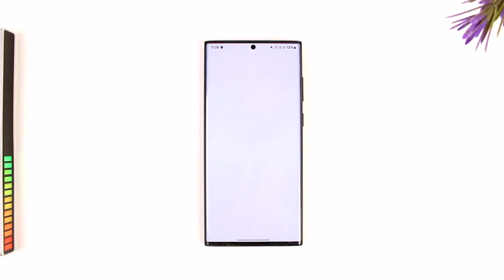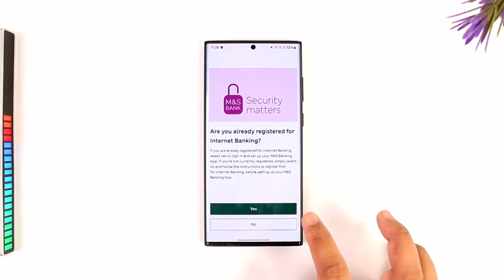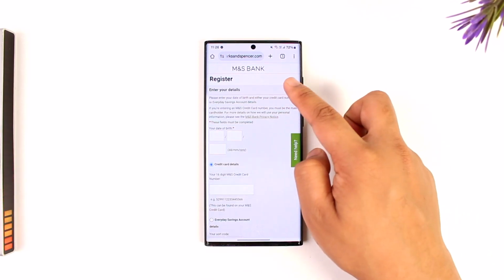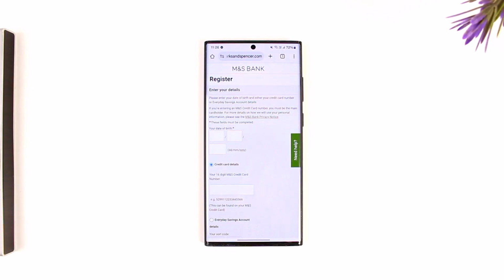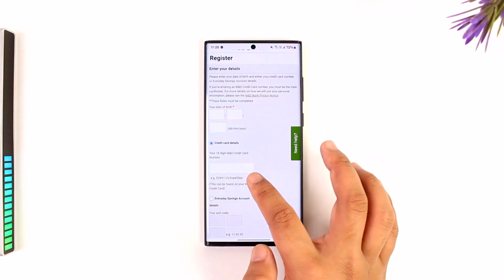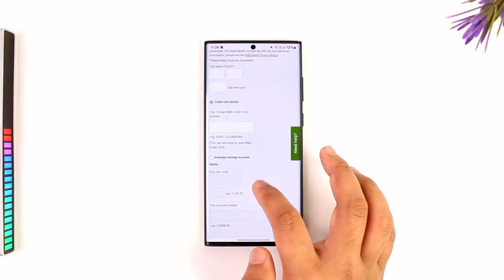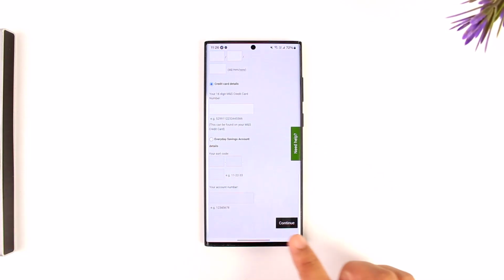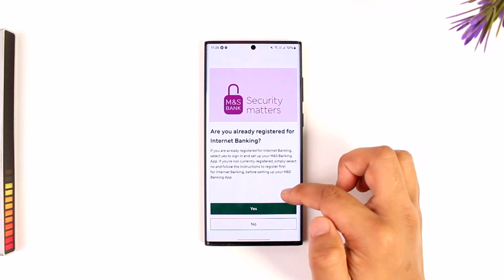How to Register for M&S Online Banking !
In this video, we’ll guide you through the steps to register for M&S (Marks and Spencer) online banking, making it easy to access and manage your account digitally. This process can be completed using the M&S mobile banking app, available on both iOS and Android. After installing and opening the app, you’ll be prompted to choose whether you’re already registered for M&S online banking.

For those who haven’t registered yet, select “No” when asked, which will direct you to the M&S Bank website to complete your registration. Here, you’ll need to enter your personal and banking details. Begin by entering your date of birth in day, month, and year format, followed by your M&S credit card number or everyday savings account details, such as your sort code and account number. Once you’ve filled out these details, tap “Continue” and follow the on-screen instructions to complete the registration process.

After finishing the setup online, return to the app where you can now log in to your M&S bank account using your newly created credentials. This will allow you to access your account securely on your mobile device for convenient banking on the go.

Timestamps:
0:00 Introduction
0:03 Overview of M&S Online Banking Registration
0:10 Downloading the M&S Mobile Banking App
0:18 Starting the Registration Process
0:30 Entering Personal and Account Details
0:50 Completing Registration on the Website
1:00 Logging In After Registration
1:07 Conclusion